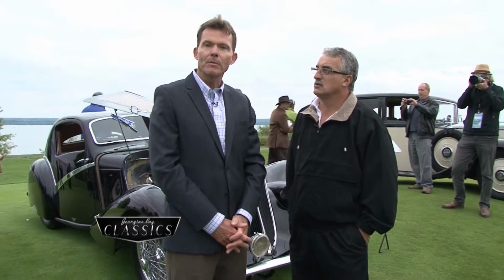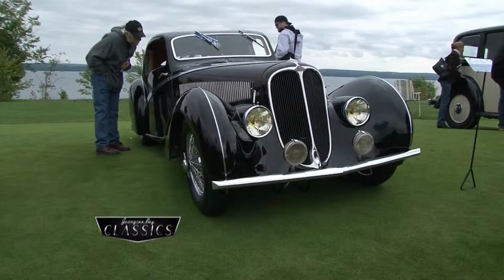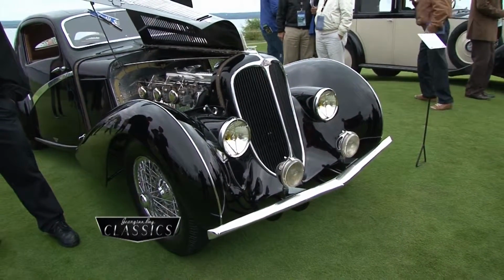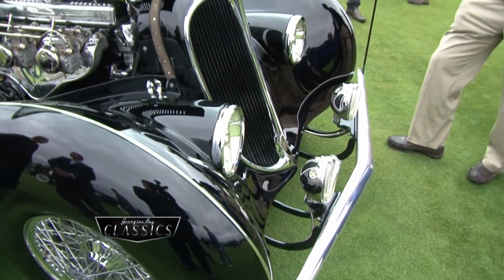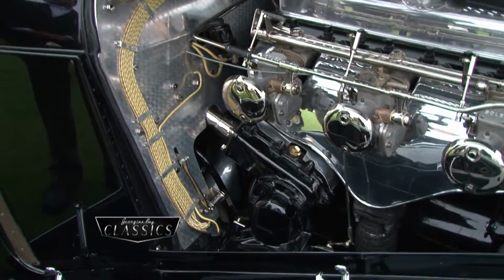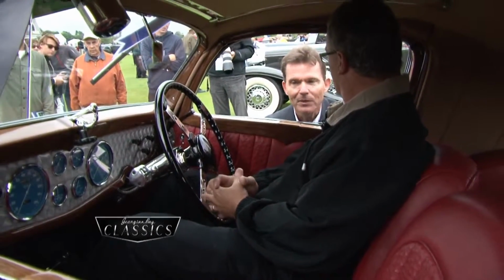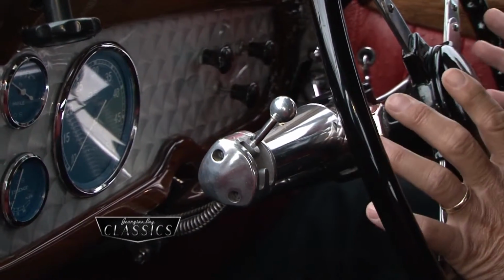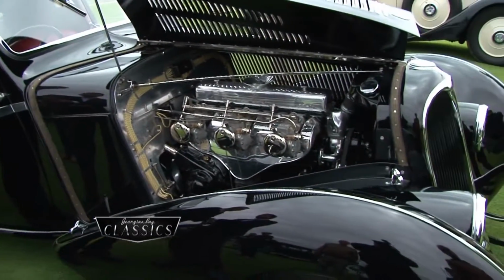Georgian Bay Classics | BM Classic Car Restorations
If you are a lover of automobiles, especially gems from the past, then Georgian Bay Classics is a show for you. Some of the most beautiful classic cars that are still on the road today can be found in your own community. Each time we uncover a beloved classic car, we are drawn in to its beauty and craftsmanship. Classic car enthusiasts share the history of the vehicle, its mechanics & what it takes to own and maintain such beauties. Check out BM Classic Car Restorations.